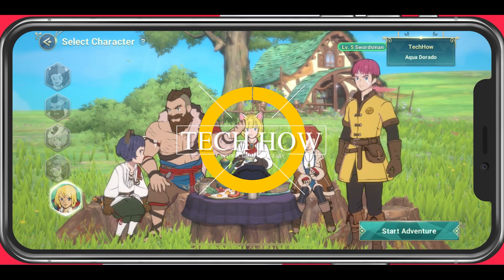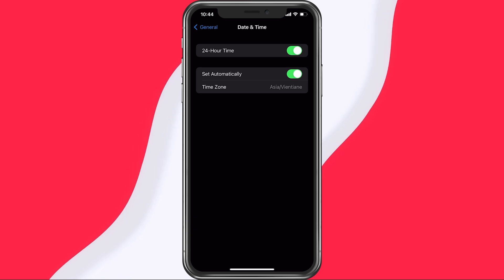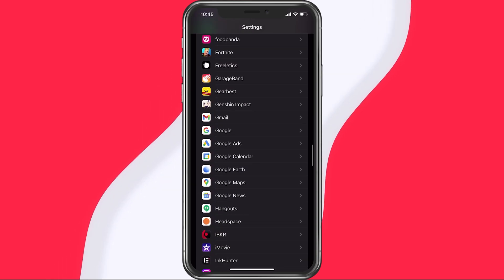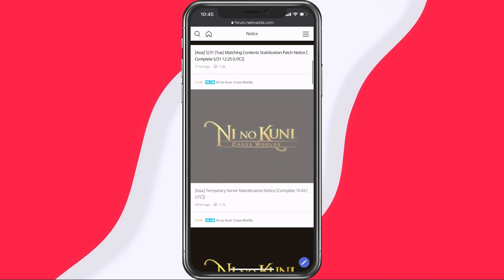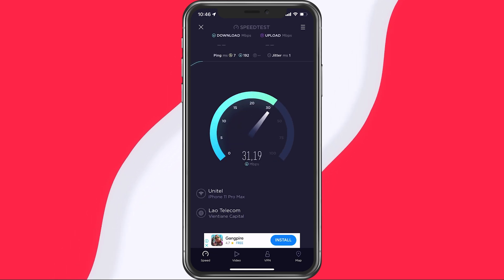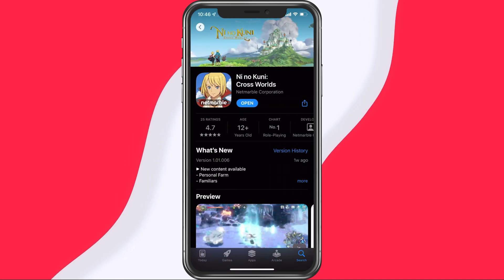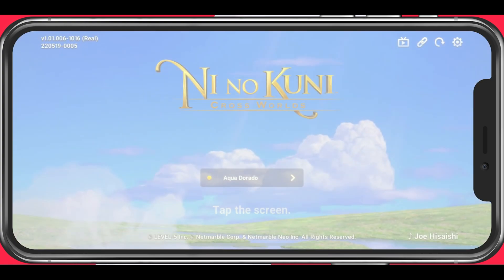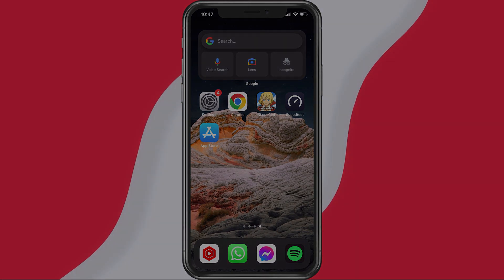Fix Login Issues & Server Not Showing in Ni No Kuni Cross Worlds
A short tutorial on how to fix login problems and the issue when your preferred servers are not showing up in the list when launching Ni No Kuni Cross Worlds.

Timestamps:
0:00 - Introduction
0:18 - Date & Time Settings
0:39 - Disable VPN
0:57 - Enable Mobile Data
1:07 - Check Server Status
1:48 - Test Network Connection
2:22 - Update Ni No Kuni
2:36 - Restart Device
2:51 - Select Server In-Game